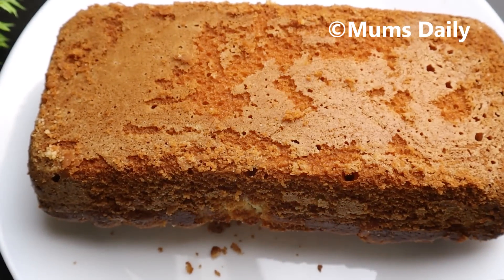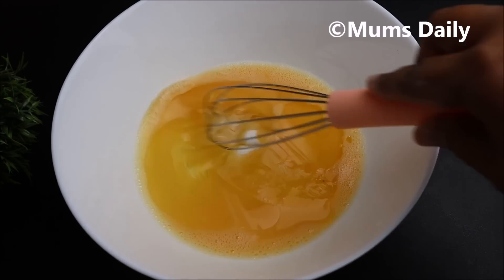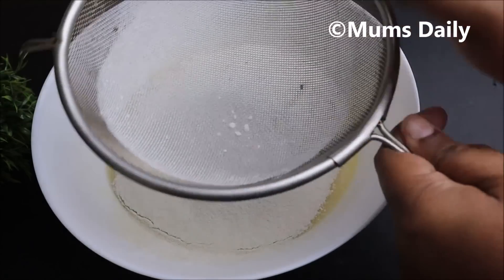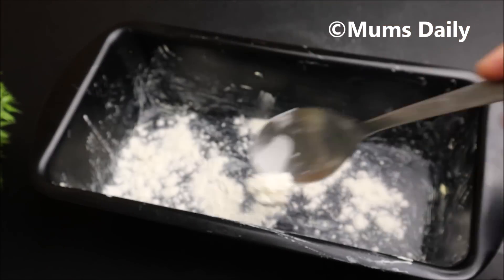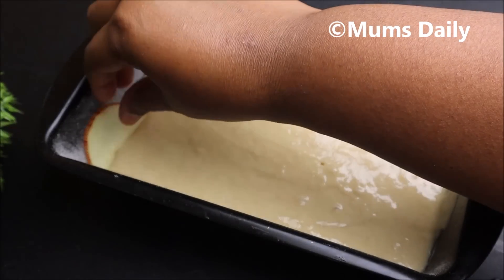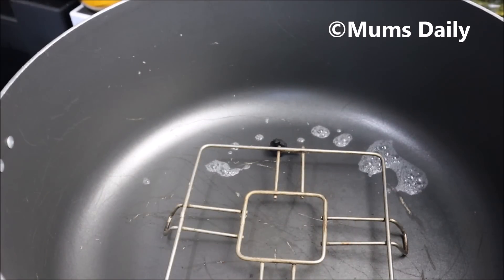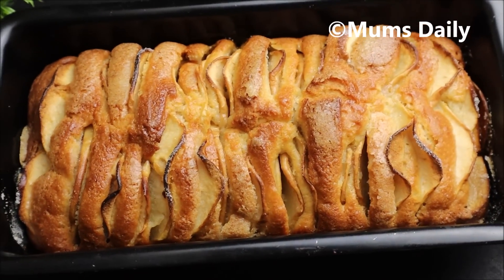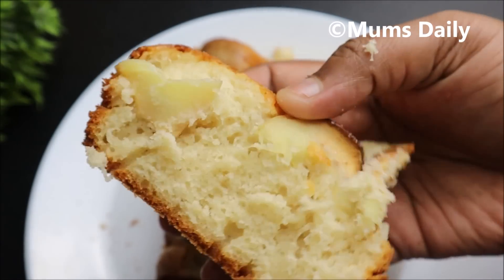ഈ രഹസ്യം വളരെ കുറച്ചു പേർക്കേ അറിയൂ | ഇന്ന് തന്നെ തയ്യറാക്കൂ ഈ കിടിലൻ ഐറ്റം | Evening snack 👌🤤